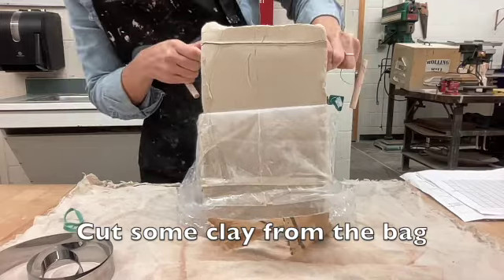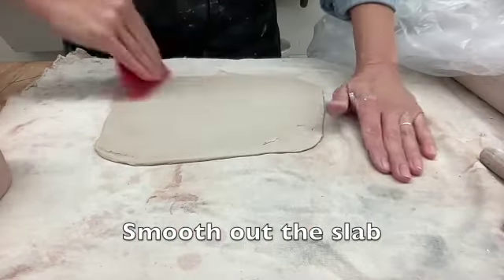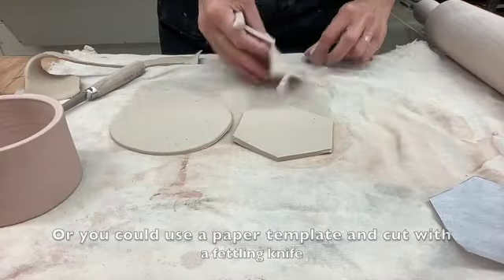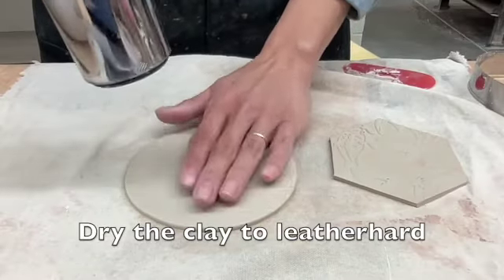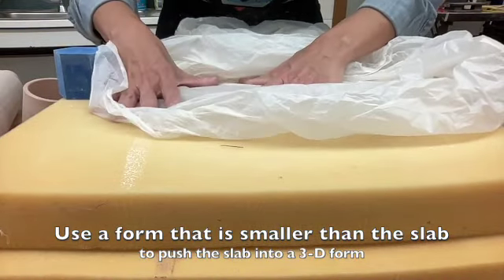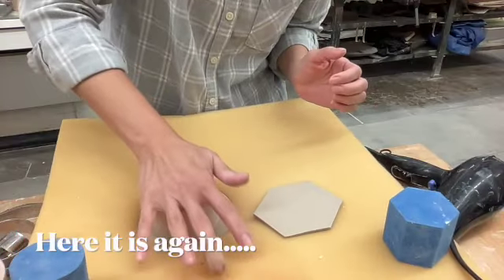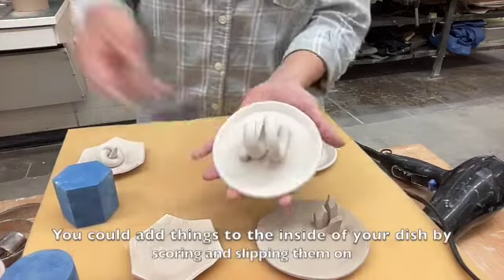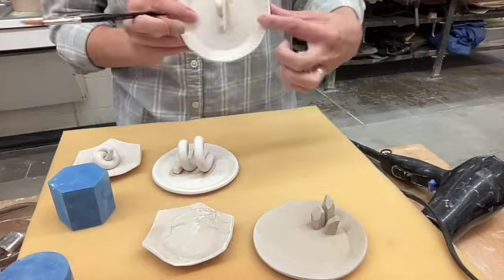How to make a ceramic jewelry dish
This video shows you how to make a small trinket or jewelry dish out of clay.  It shows you how to use a push mold to form it.